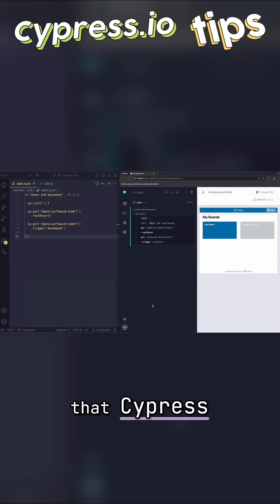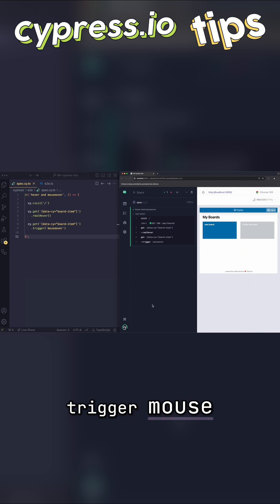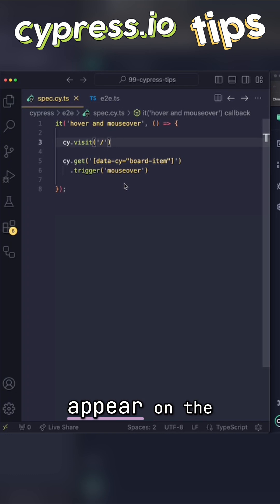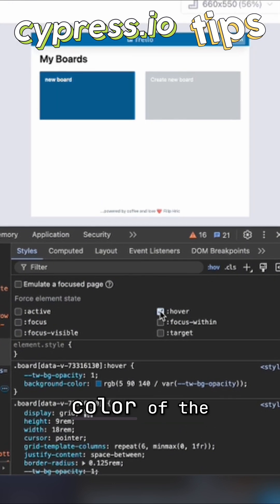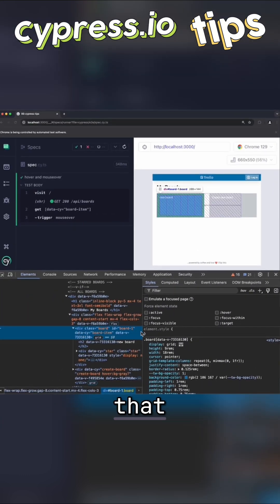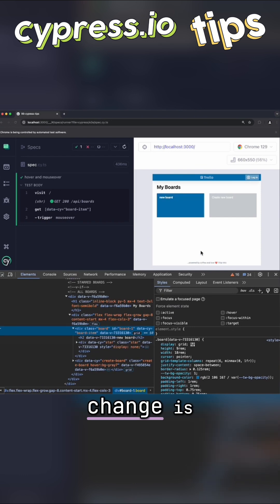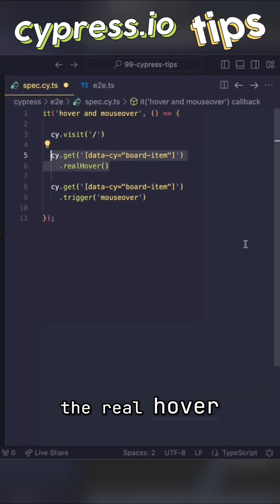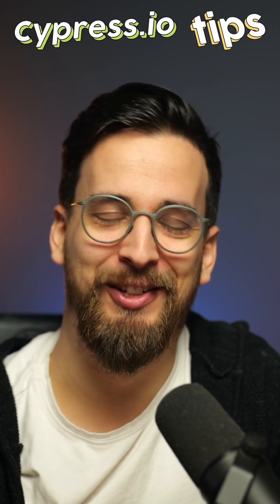Cypress Hover: Master Mouse-Over Without Plugins!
🎉 Why install a plugin for Cypress hover? See how using 'trigger mouseover' avoids extra steps! Some may find this easier; others swear by Real Events.